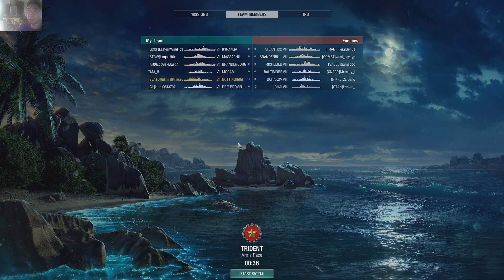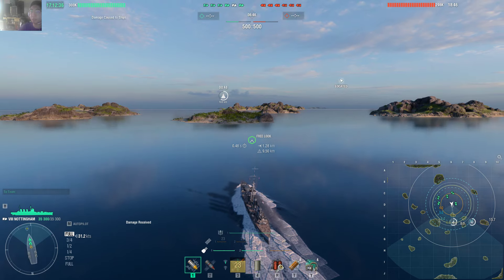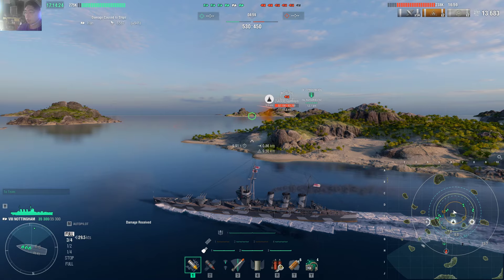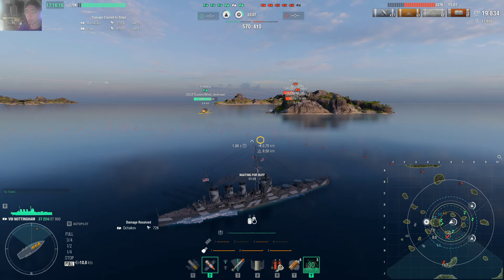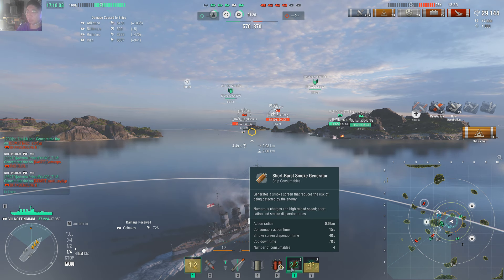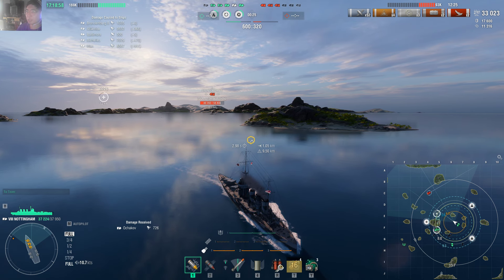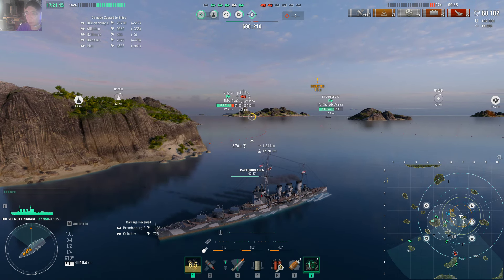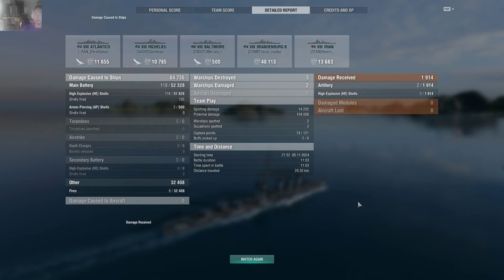Nottingham's First Impressions - World of Warships Ranked Battle Gameplay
In this video would I like to show a Tier VIII British (Heavy) Cruiser, Nottingham on this map Trident takes on a Ranked Battle for Update 13.10 in Bronze League.

Hope you'll like to enjoy my video!!! :)

Named after the City in Nottinghamshire, England, U.K. and this ship based on Project C was one of the three designs of cruisers that Naval Architect George Thurston proposed in his essay "The Influence of the Washington Conference on Naval Design".